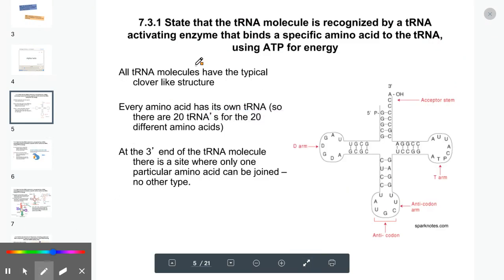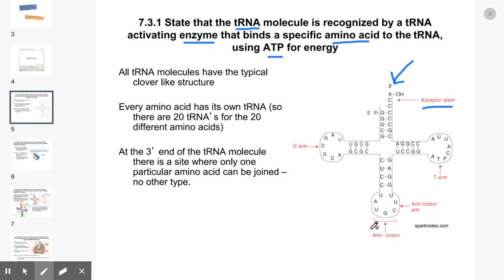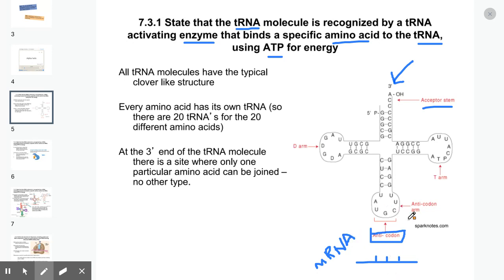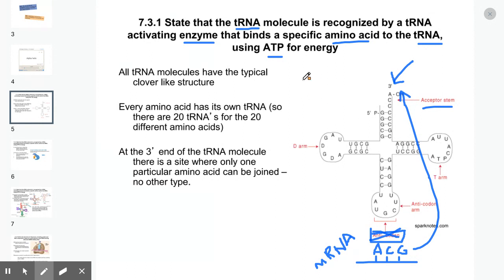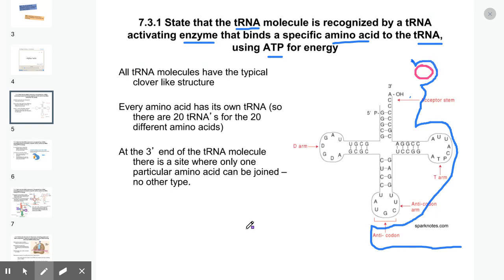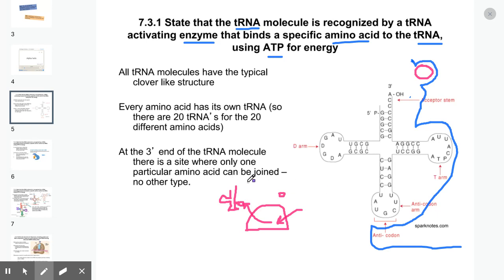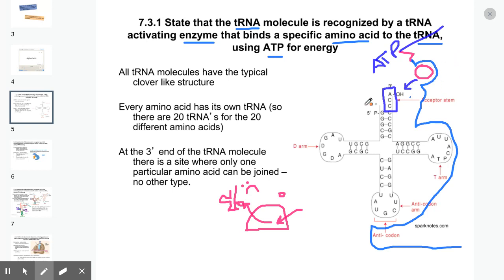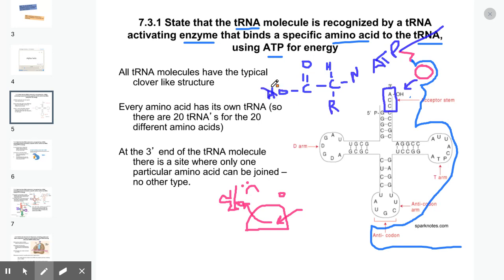7.3.1 tRNA Activating Enzyme